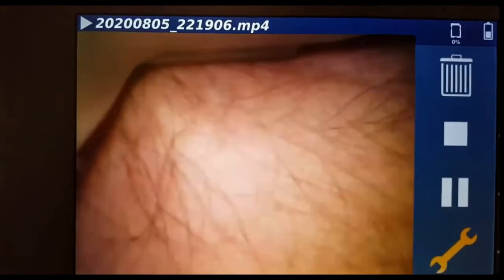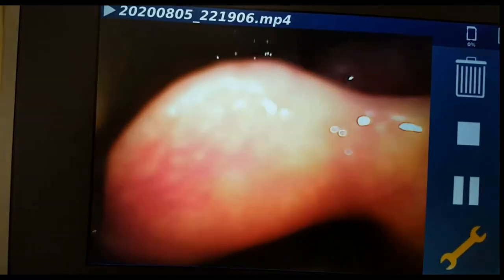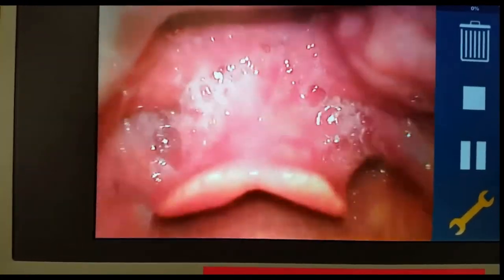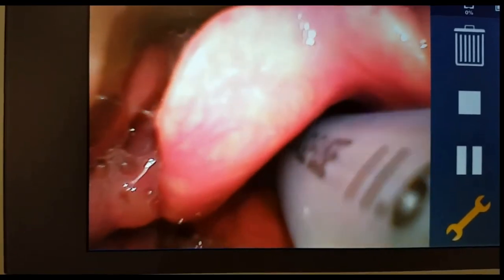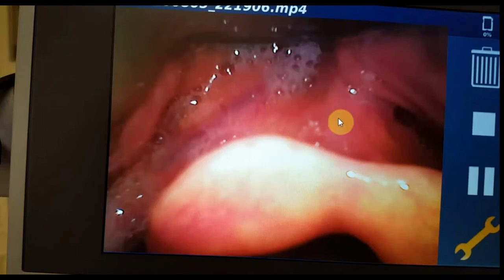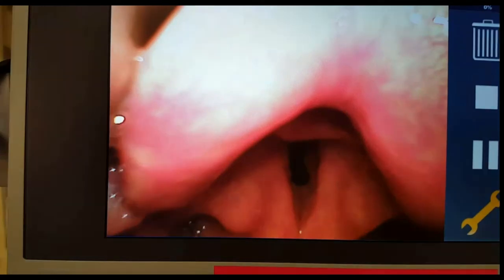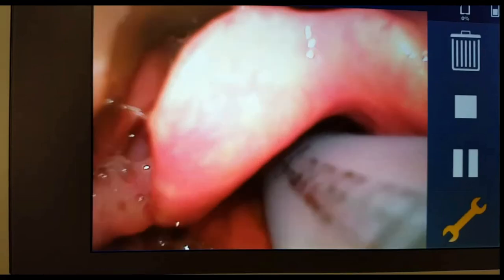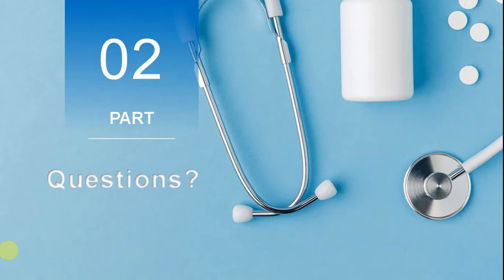Intubation with Video laryngoscope CMAC D blade I Difficult airway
In this video, we are going to show you a difficult intubation with video laryngoscope.

In the Emergency Department, we perform urgent intubation as a life saving procedure. We use various types of laryngoscopes in the rapid sequence induction (RSI). Direct larynscope is the norm. However, in difficult intubation, video laryngoscope such as cmac, glidescope etc are used. One special device called the D blade can be very useful in such cases. Sometimes difficult intubation or difficult airway in the emergency department can be done with a lot of Adrenaline rush. In this video, Dr Barai is showing you an example of one such case which he encountered in a Rural ED in a critically unwell patient. With a lot of practice, you will be able to master the art of intubation with video laryngoscope such as CMAC.  tracheal intubation (medical treatment),mechanical ventilation (medical treatment),icu, skills, paramedics, resident.